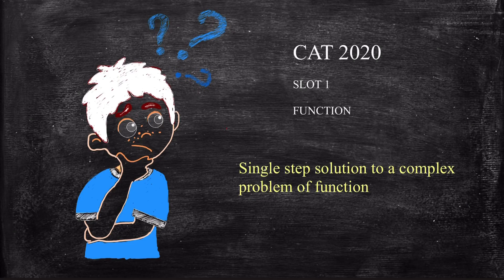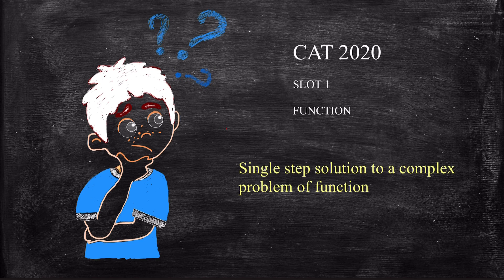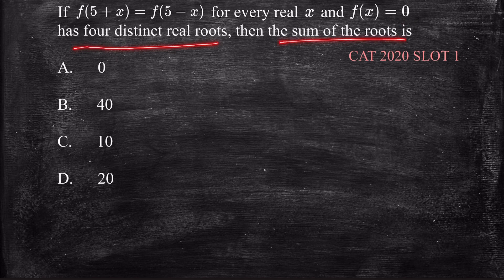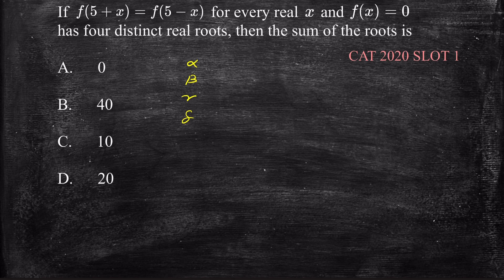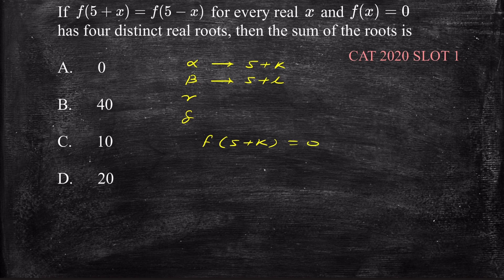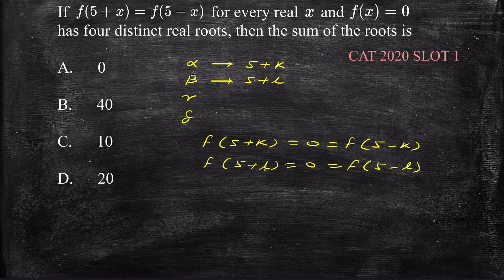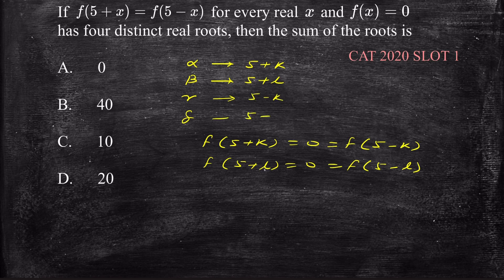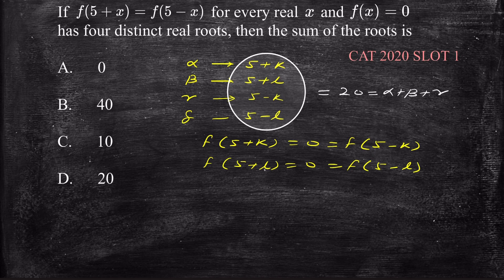Slick solution to a CAT PYQ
In this video we will see a rather simple solution of a problem for function previously asked in CAT 2020.